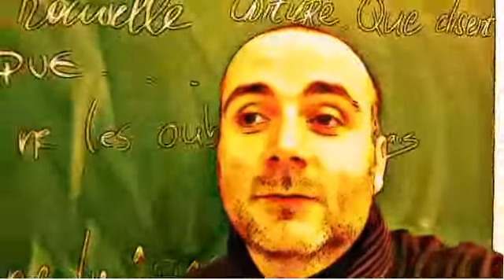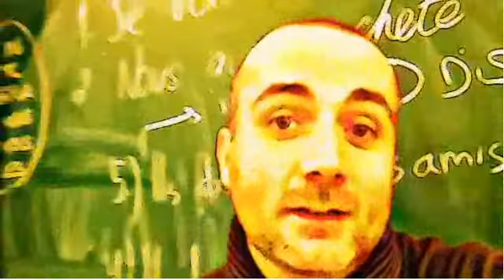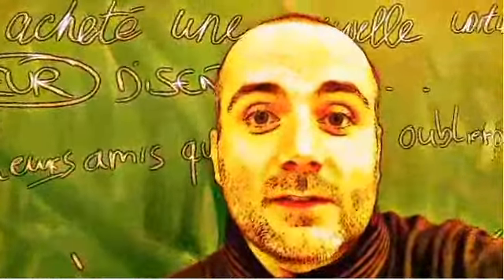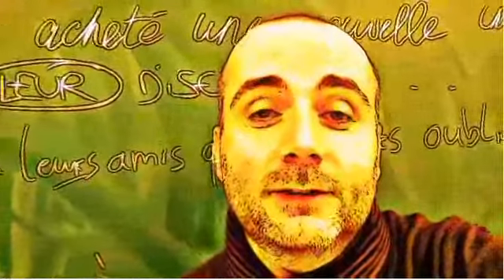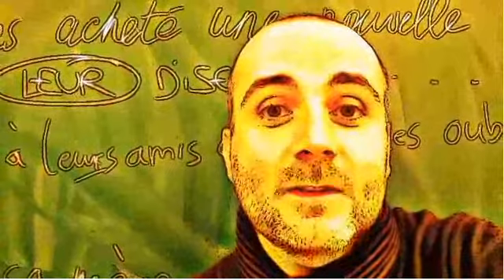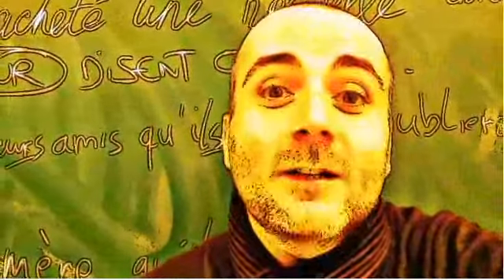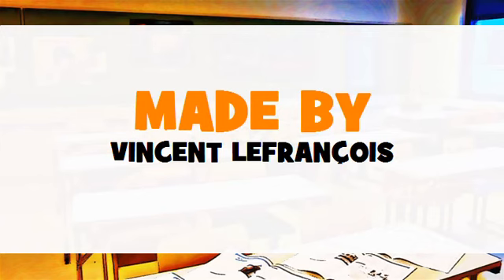FRENCH CLASS = hotel